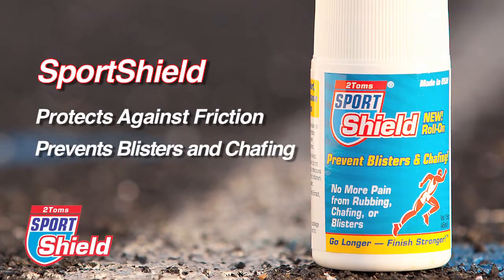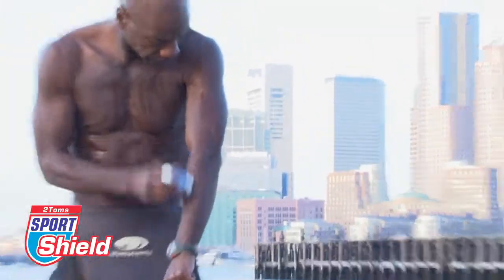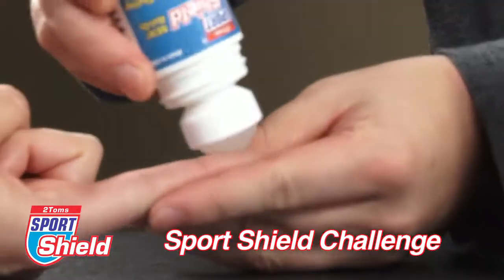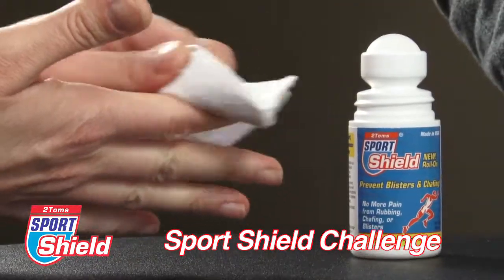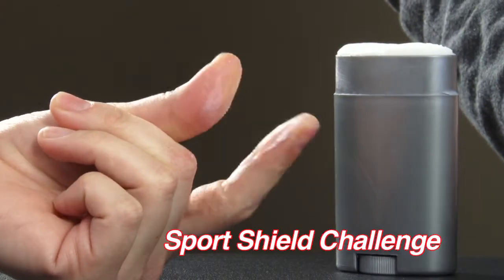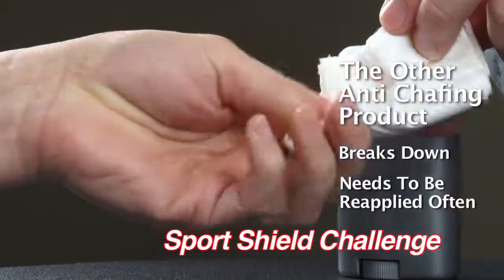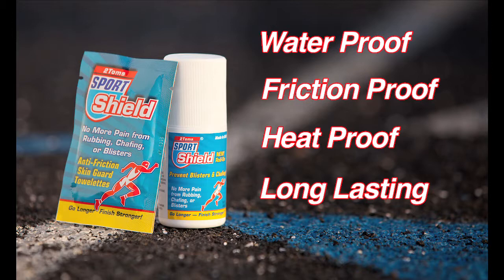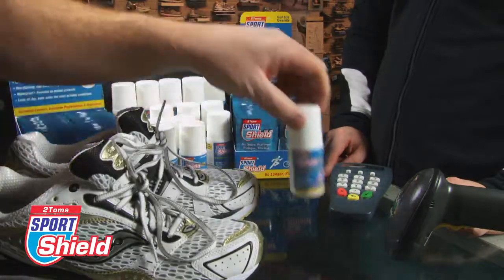sport-shield-vo-demo_hd.mp4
sport shield